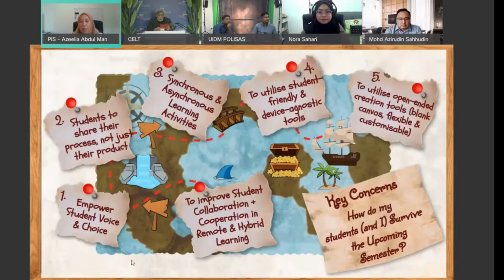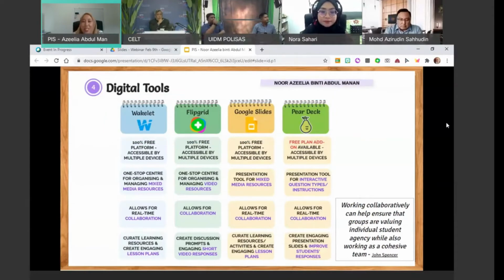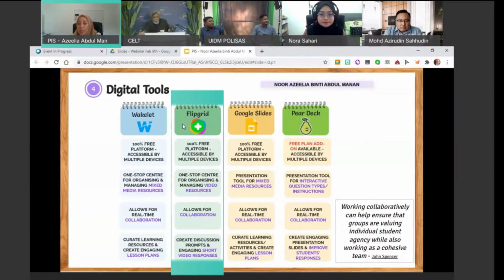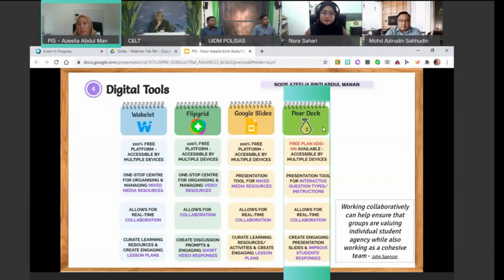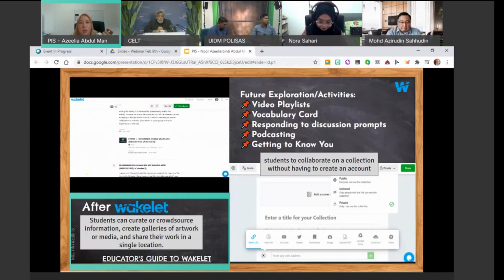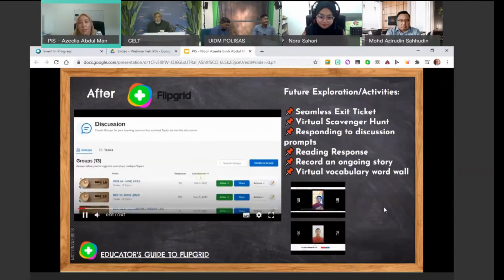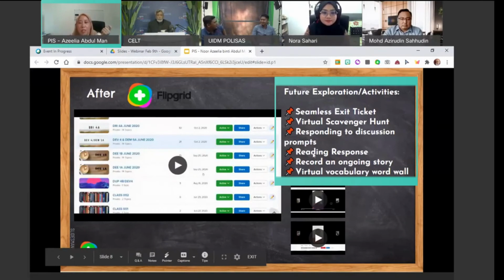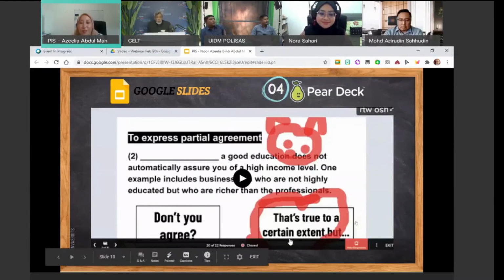Amalan PdPDT di Politeknik - Episod 1 ( Wakelet, Flipgrid, Google Slide dan Pear Deck)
Sesi Webinar TVET ReNorms 2021 berkaitan dengan Amalan PdPDT yang dilakukan oleh kalangan pensyarah di Politeknik bagi pengajaran atas talian. Panel pertama adalah Puan Noor Azeelia bt Abdul Manan yang merupakan pensyarah dari Jabatan Pengajian Am di Politeknik Ibrahim Sultan atau dikenali sebelum ini sebagai Politeknik Johor Baharu.